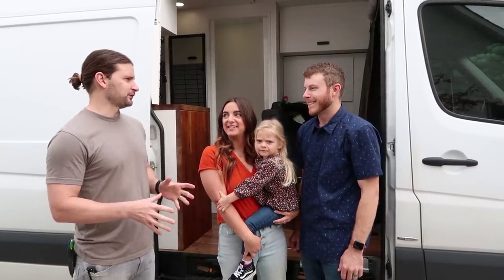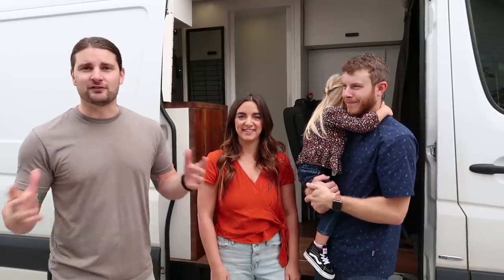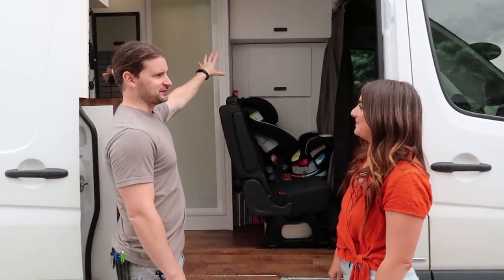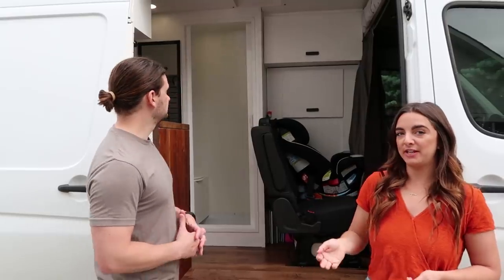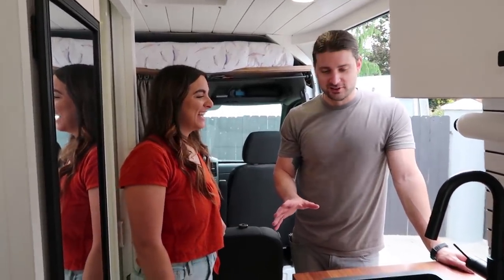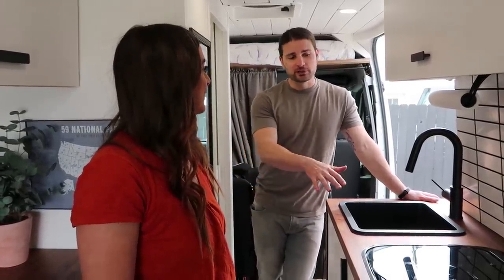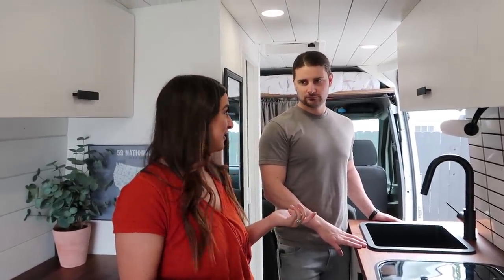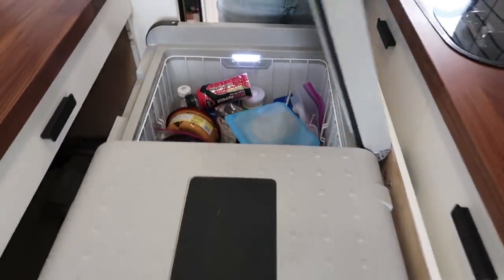family of 3 lives in tiny home on wheels | FAMILY VAN TOUR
Today we're giving you a van tour of our friend's van conversion! This family of 3 - Orry, Carroll Marie and Etta Rose, also known as "Summit of Freedom" - are living and traveling in their tiny home on wheels. They custom built this 2013 Mercedes Sprinter 170" Extended van over the course of 8 months to travel all over the U.S. and Canada.

➳ VAN LIFE ESSENTIALS:
100ah Battle Born Batteries
3000 watt Victron Inverter Charger
Farmhouse Sink
Separett Urine Diverting Toilet
30 gallons of Fresh Water storage
2.5 gallon Electric Hot Water Heater
Electric Kettle
Hand Vacuum
Tech Towels
Sun Shade

➳ CAMERA STUFF
Sony A6300